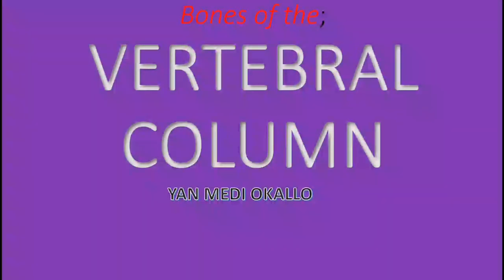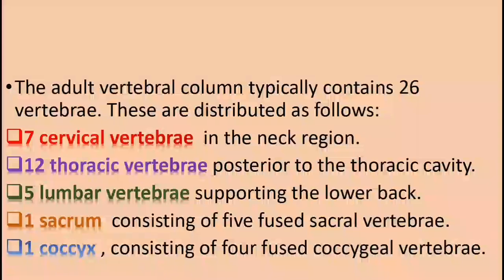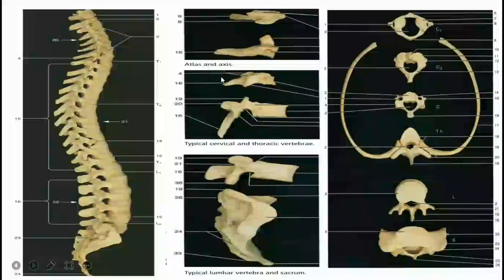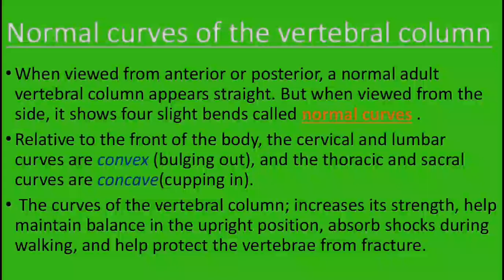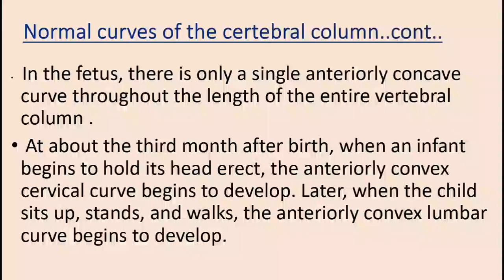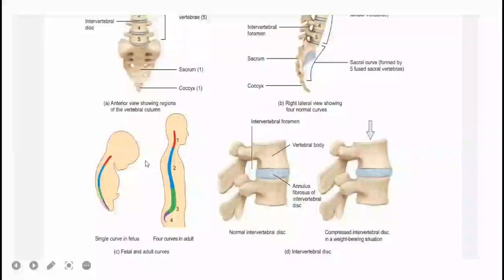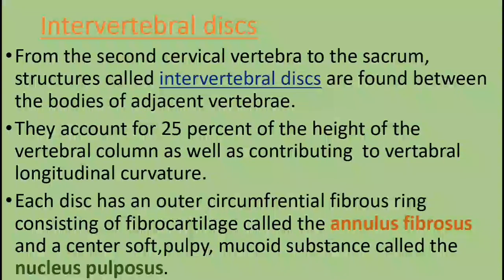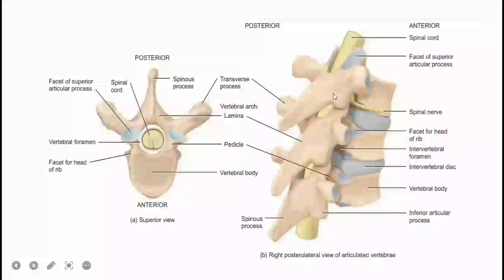VERTEBRAL COLUMN,SPINAL COLUMN,BACKBONE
INTRODUCTION TO BONES OF THE VERTEBRAL COLUMN, INCLUDED WITH; normal curves of the vertebral column, and with Intervertebral disks.